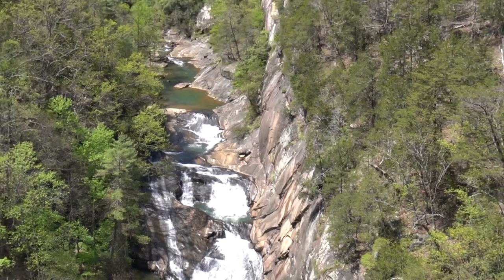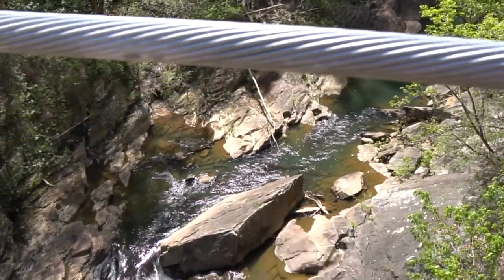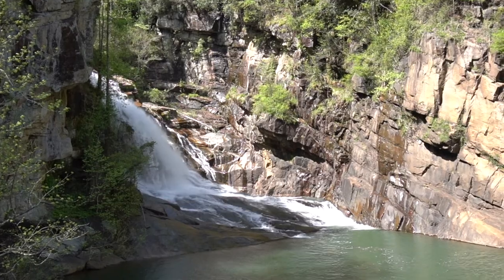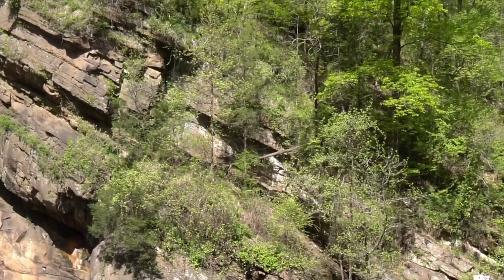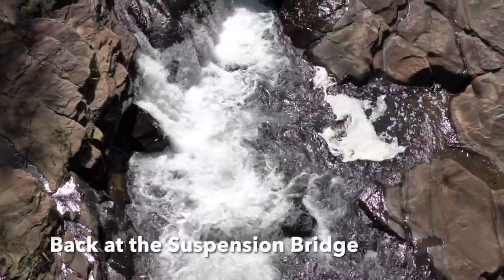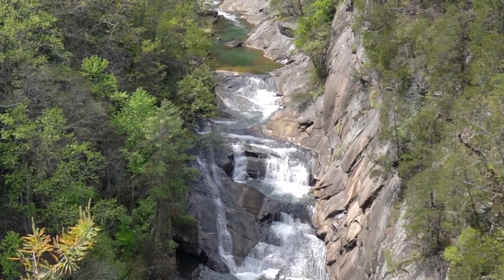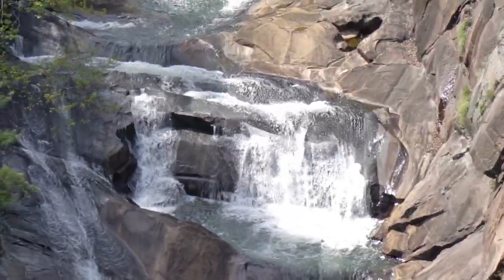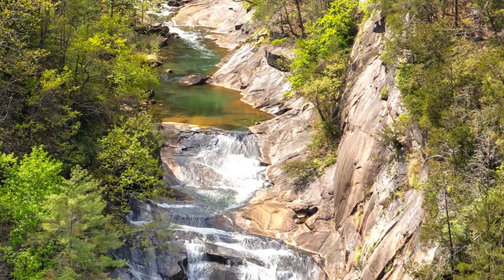A Hike to the Floor of Tallulah Gorge April 2022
On a short trip to Tallulah Gorge State Park in Northeast Georgia to view the Spring color, I hiked all 550 steps down to the viewing platform at the base of the Gorge and then back up. Great views along the way! Not bad for an old man.